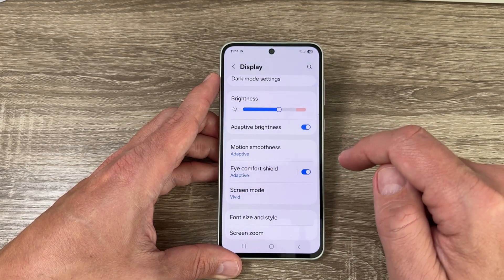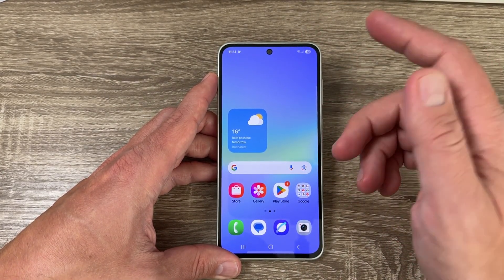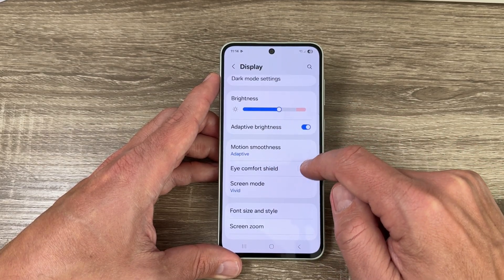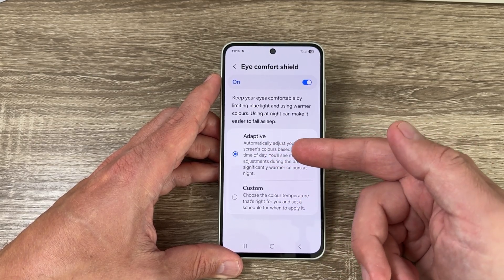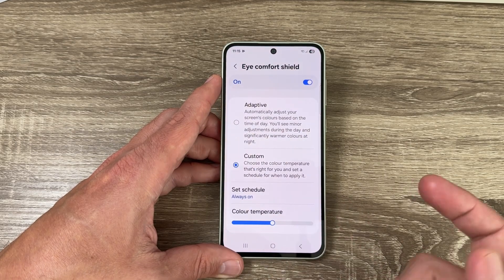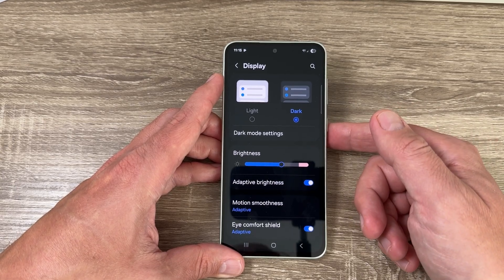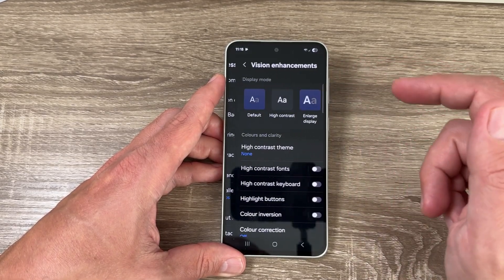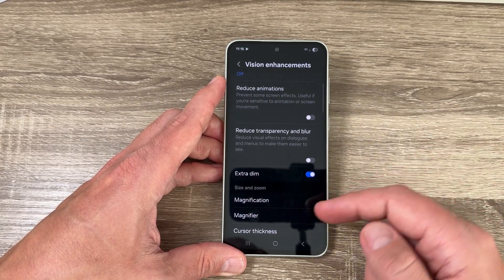How to PROTECT YOUR EYES on Samsung Galaxy Phones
📱 Protect Your Eyes on Samsung Galaxy Phones – 3 Essential Settings! 👁️

Welcome to the GSM-ABC YouTube channel! In this video, I’ll show you how to reduce eye strain and protect your eyes using three simple but powerful settings available on Samsung Galaxy phones, including the Galaxy A36 5G and many others.

Whether you're using your phone late at night or for long periods during the day, these features can help improve your comfort and support better sleep by limiting blue light and adjusting brightness.

🛠️ What You'll Learn:
- How to enable Eye Comfort Shield to reduce blue light
- How to use Dark Mode for low-light environments
- How to activate Extra Dim for even lower screen brightness

These built-in Samsung features are easy to find and can make a big difference in your daily phone use.